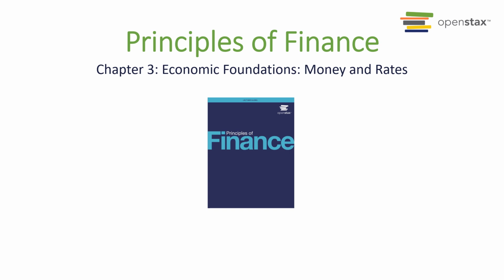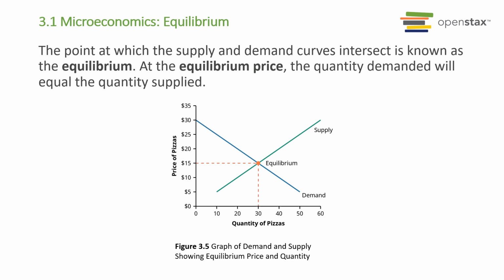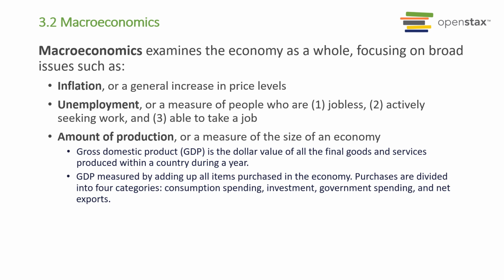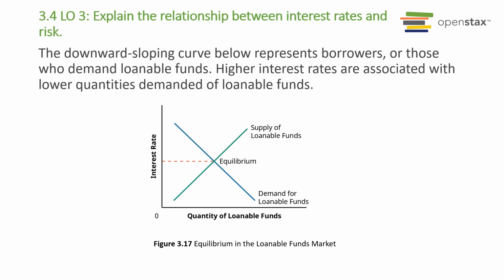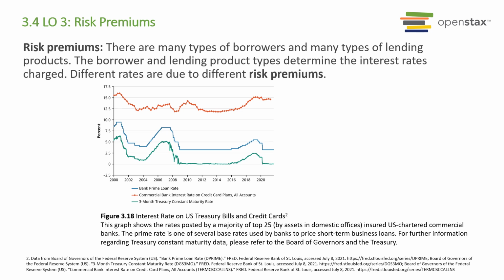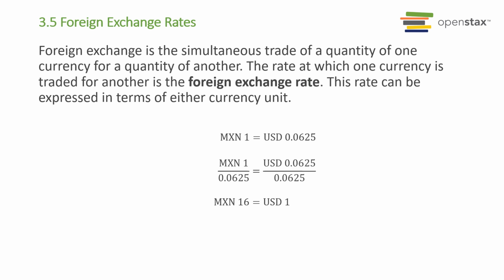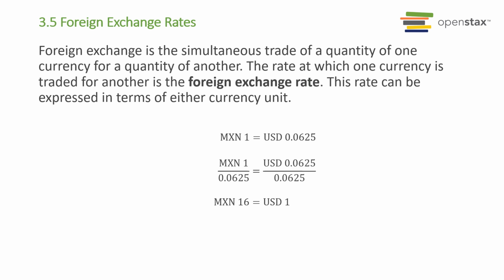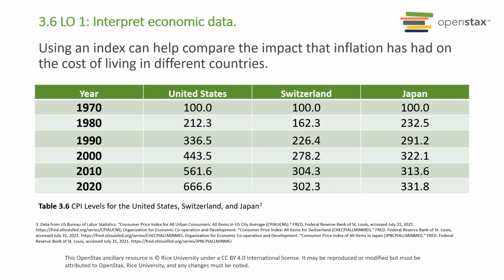Openstax Ch 3 Economics